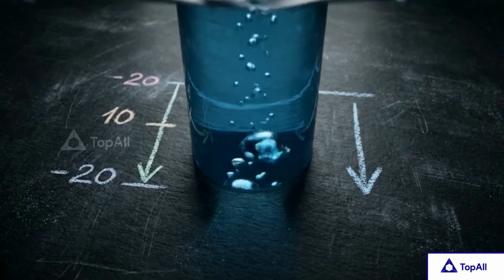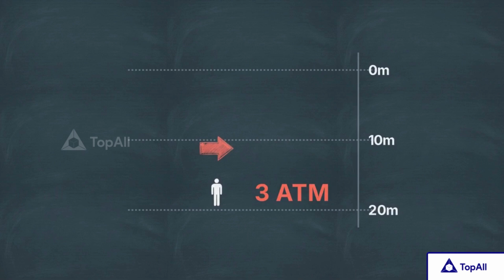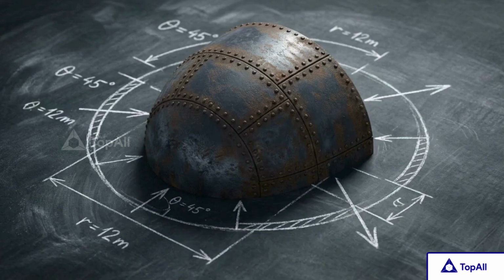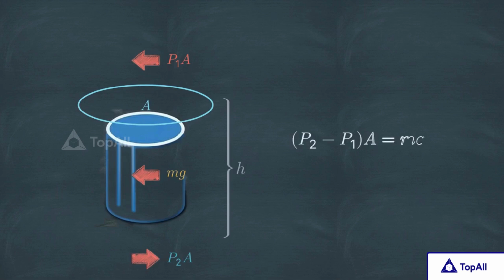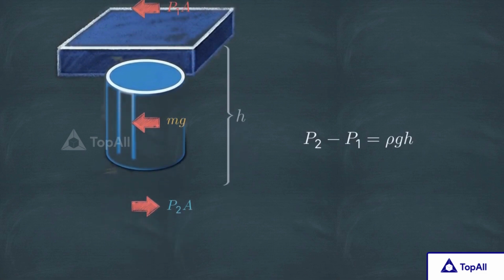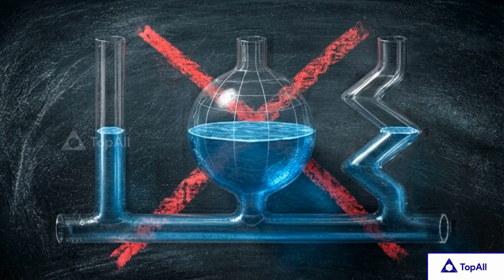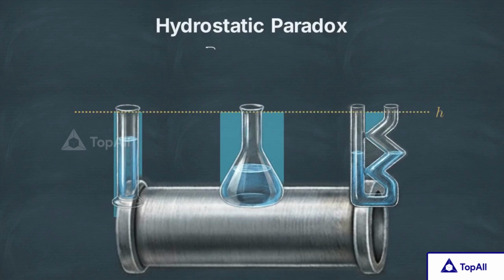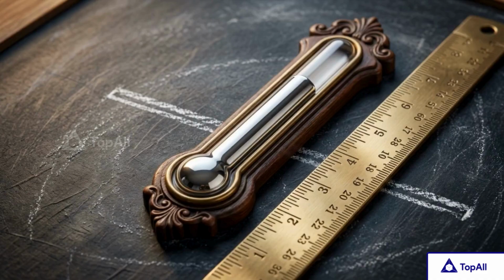Variation of Pressure with Depth | Class 11 Physics | Chapter 9 | Mechanical Properties Of Fluids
Variation of Pressure with Depth is a key concept in fluid mechanics because it explains why pressure increases as depth increases in a liquid. For NEET and JEE students, this topic is very useful for solving fluid pressure numericals and building strong concept clarity. With TopAll, difficult Physics ideas are explained in a simple, student-friendly, and exam-focused way so learning becomes easier.